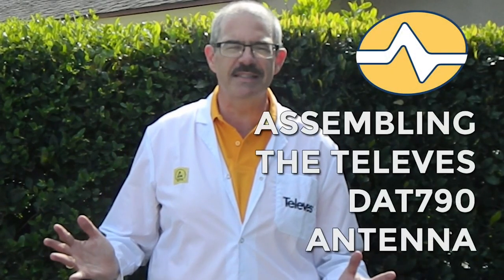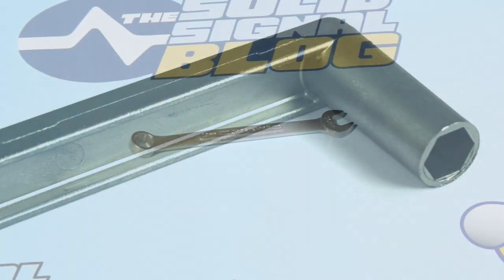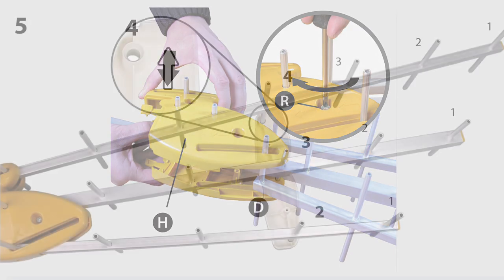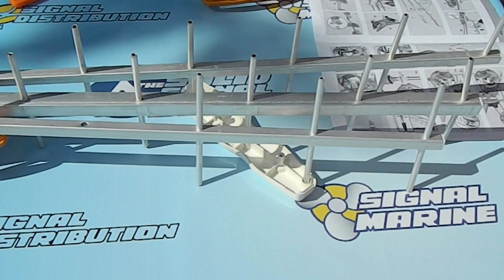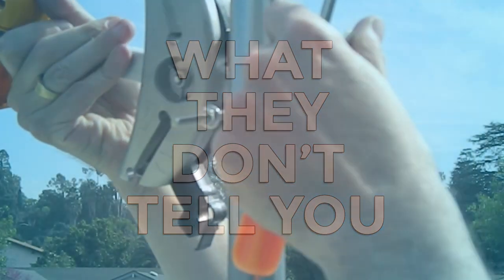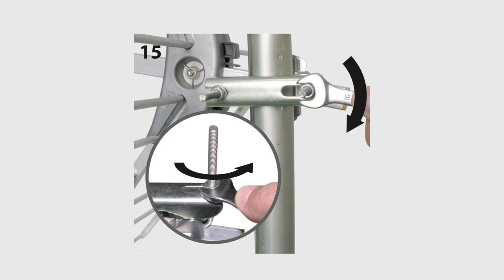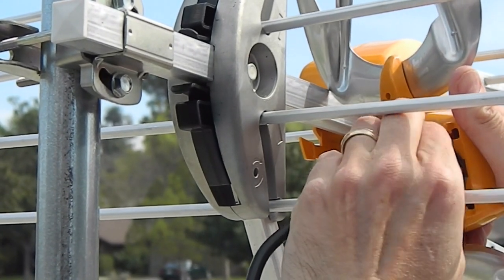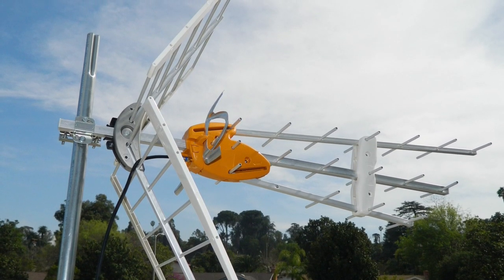Solid Signal shows you how to assemble the Televes DAT790 antenna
This is one antenna worth putting in the effort for! We show you all the steps you'll need to take and all the things the manual doesn't tell you about, so you can assemble this antenna right the first time!